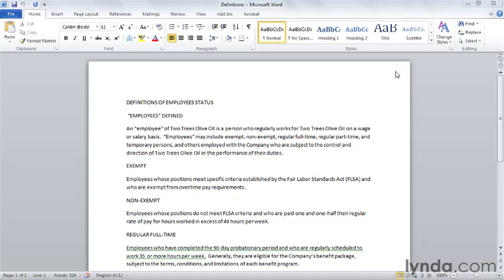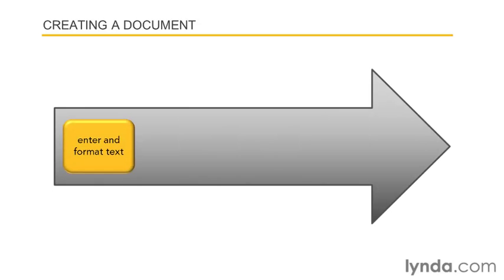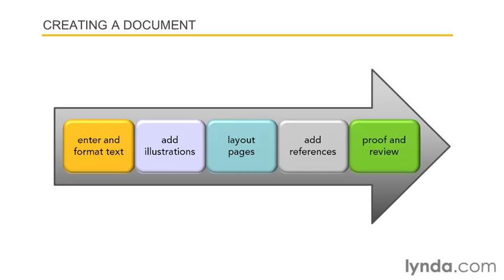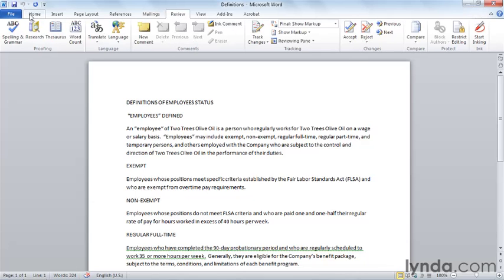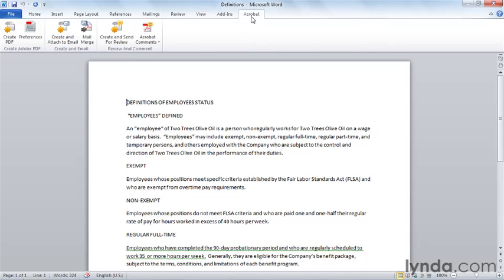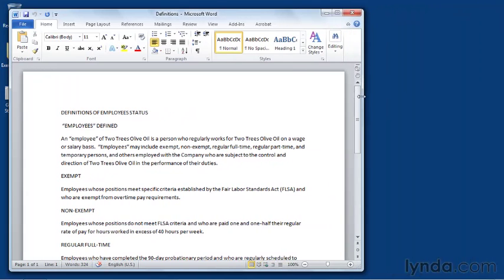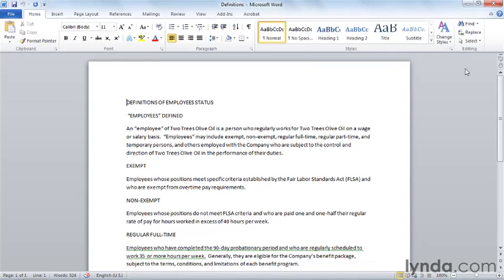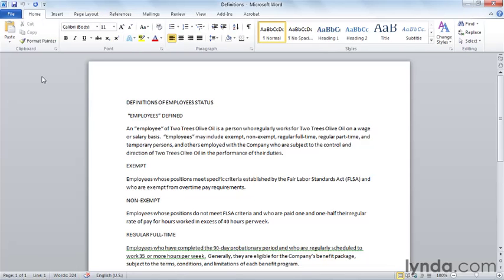0102 MICROSOFT WORD TRAINING WORD Understanding the Ribbon